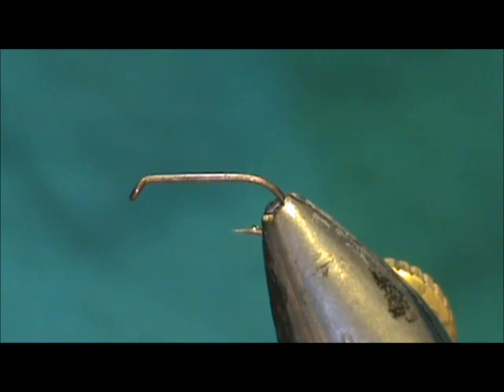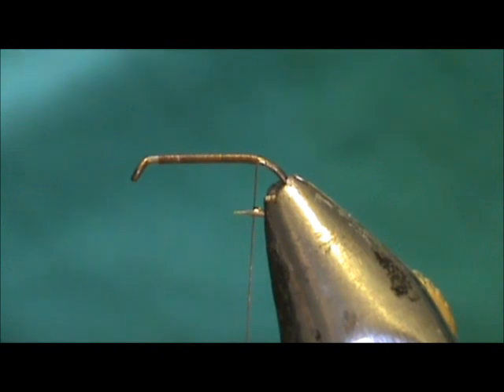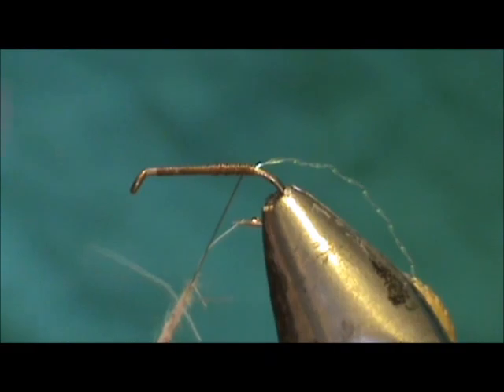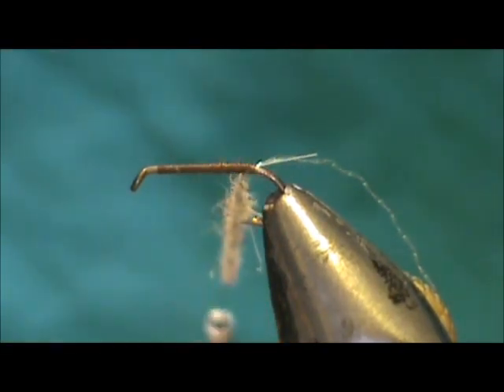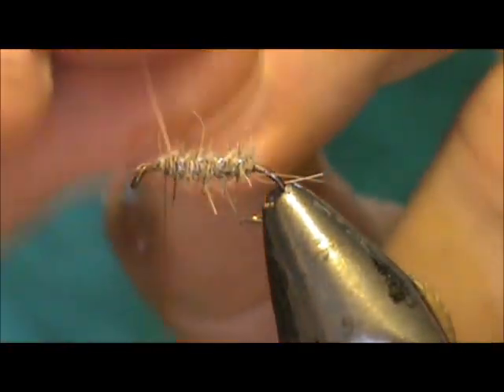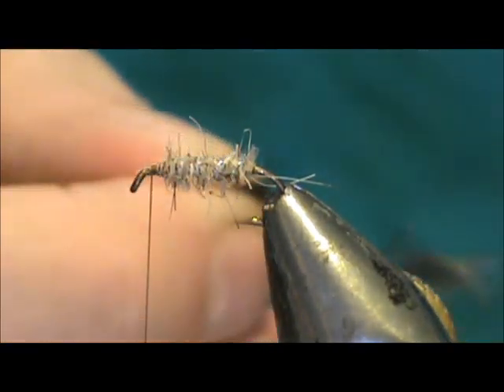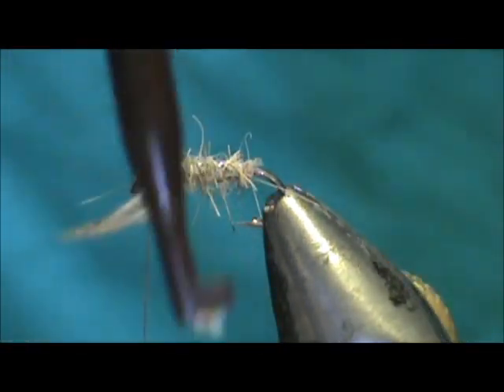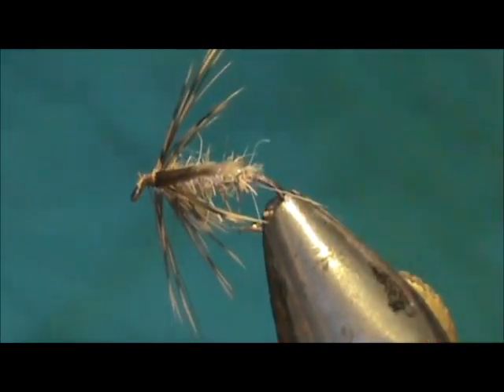Beginner Fly Tying a Hen and Hare Soft Hackle with Jim Misiura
Hook: Std/2xl Wet Nymph #14 -#18
Thread: Brown
Rib: Pearl Krystal Flash
Body: Hare's Ear
Hackle: Brown Hen